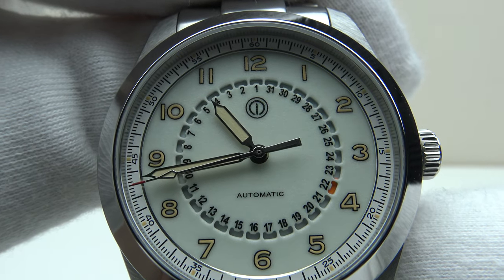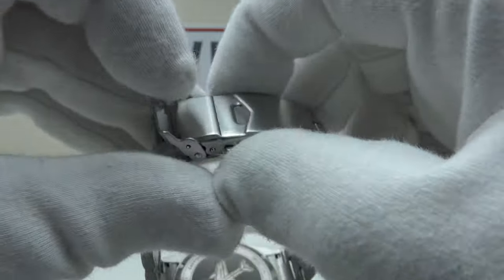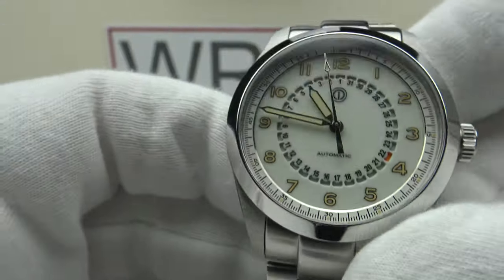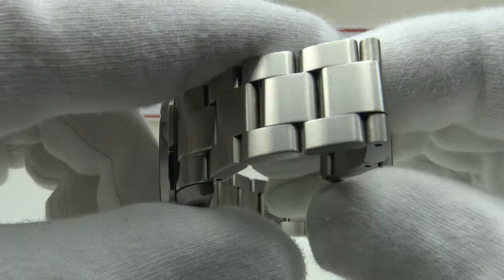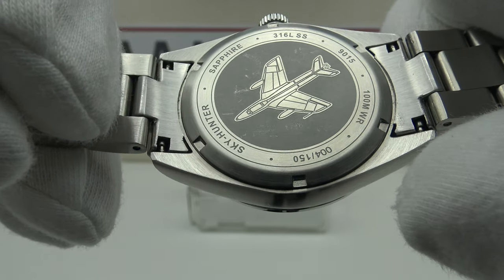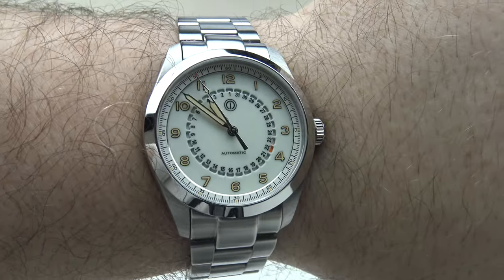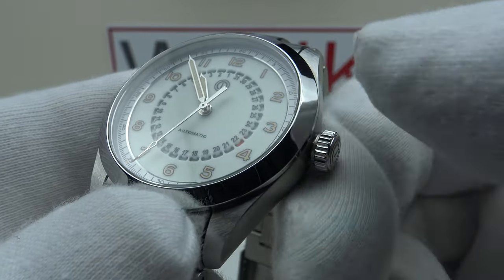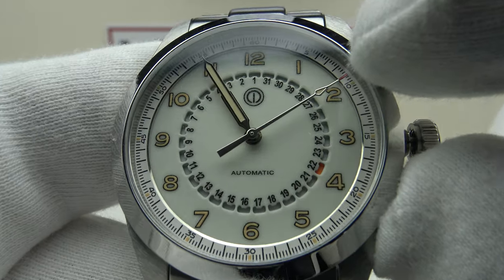MMI Sky-Hunter 4K Watch Review